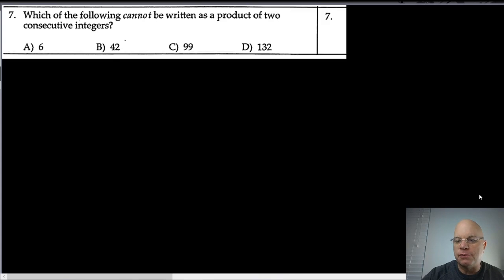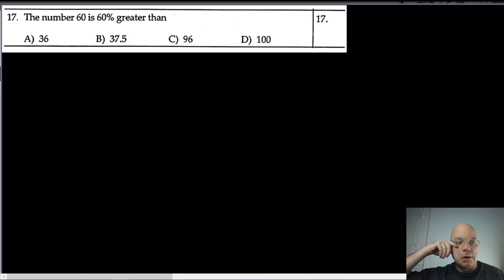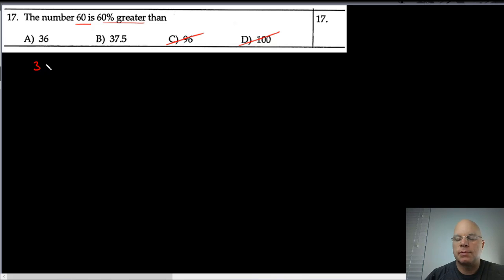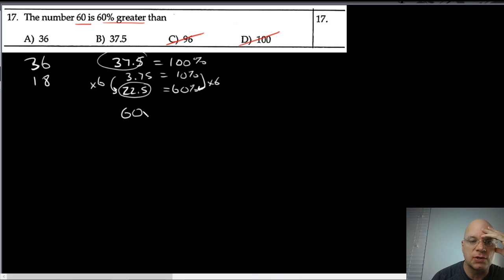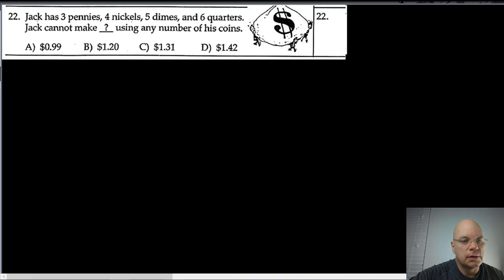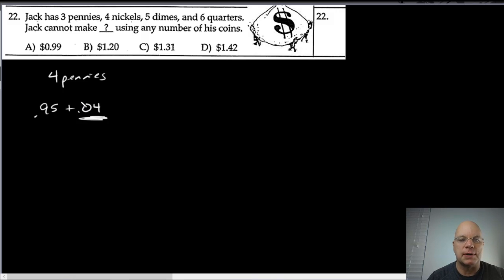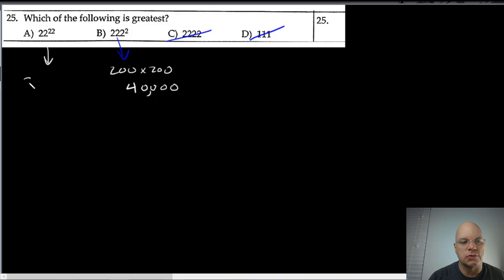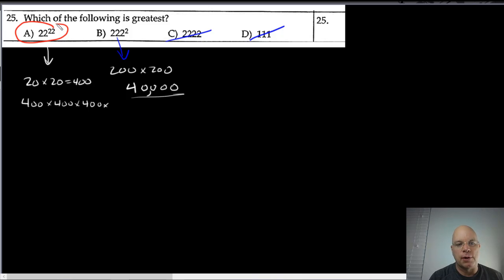FML prep: Use answer choices